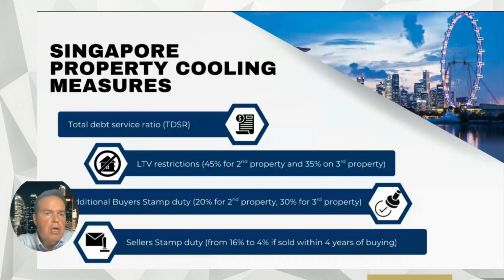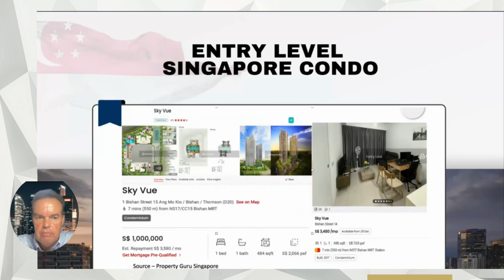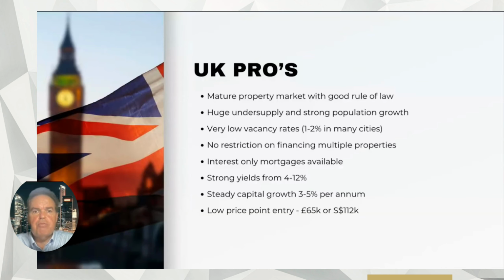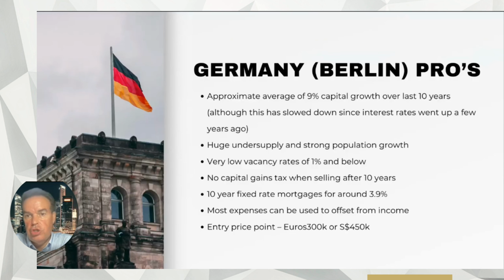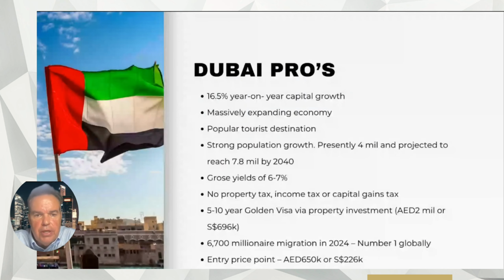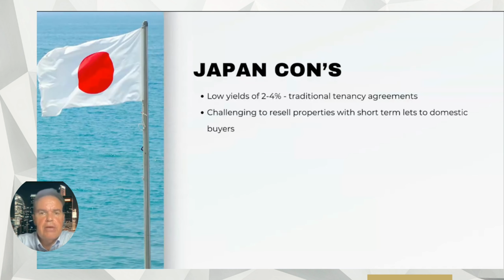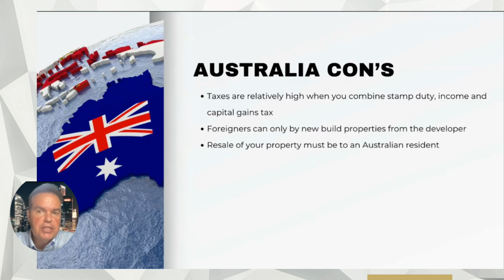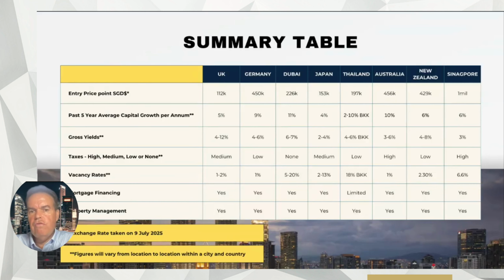Make Your Money Work Harder: Compare Overseas Property Investments & Unlock Up to 9% Yields!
Looking beyond Singapore’s pricey property market?
Discover how to build a diversified, income‑generating portfolio with lower risks and stronger returns through overseas property investing!

In this eye‑opening webinar, Richard Lowe (CEO, Turn‑key Investments) compares top property markets across:
🇬🇧 UK | 🇩🇪 Germany | 🇦🇪 UAE | 🇯🇵 Japan | 🇹🇭 Thailand | 🇲🇾 Malaysia | 🇦🇺 Australia | 🇳🇿 New Zealand

✅ Entry prices & affordability
✅ Rental yields & cash flow potential
✅ Capital growth prospects
✅ Financing & tax incentives for foreigners
✅ Golden Visa opportunities

💡 Learn how you could start investing from as little as S$100k and achieve yields of up to 9% net.

👉 Watch now and take the first step toward smarter global investing!